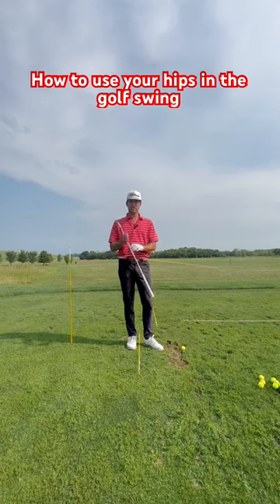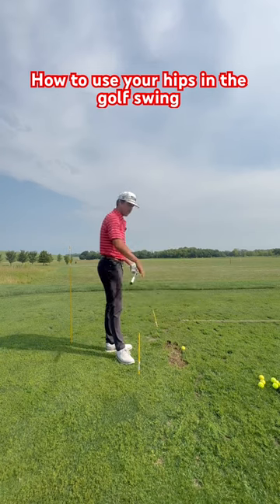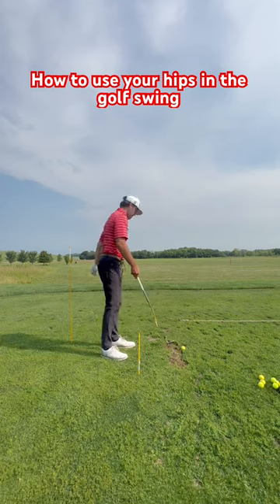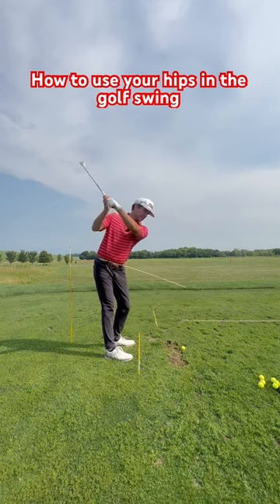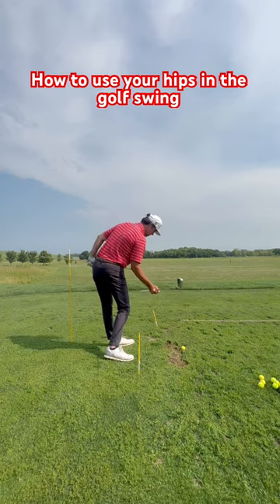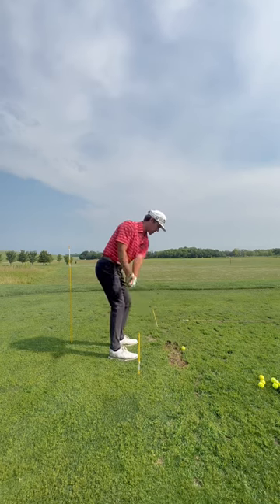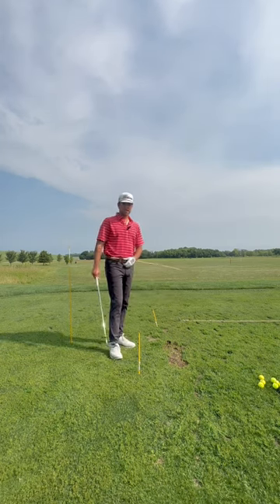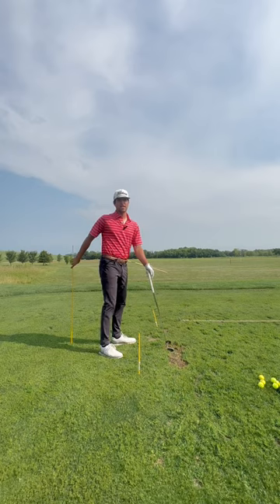Try this drill if you struggle with Early Extension or Hip Sliding!